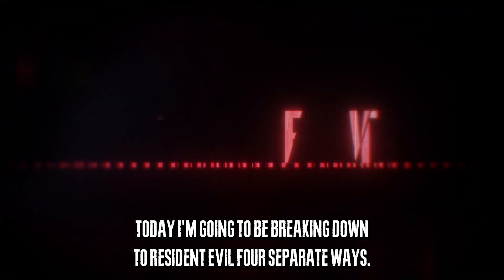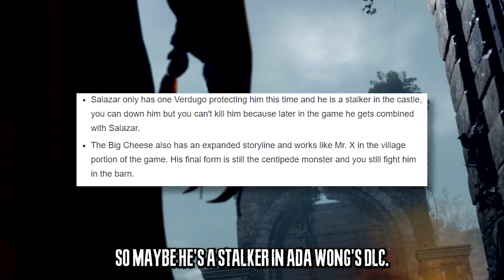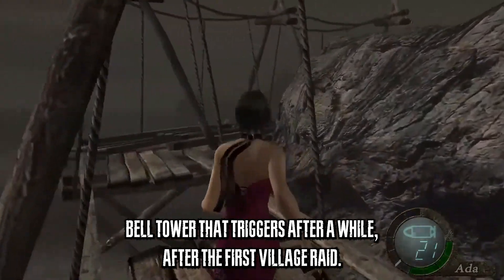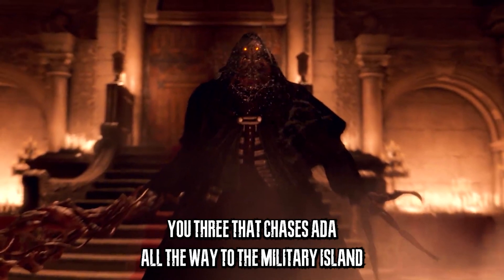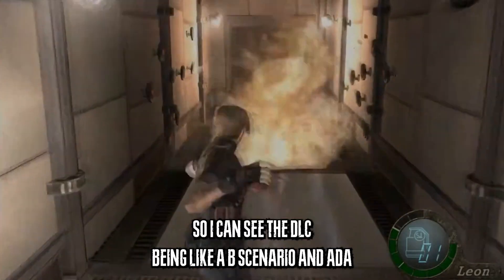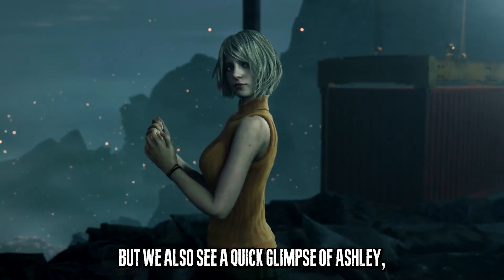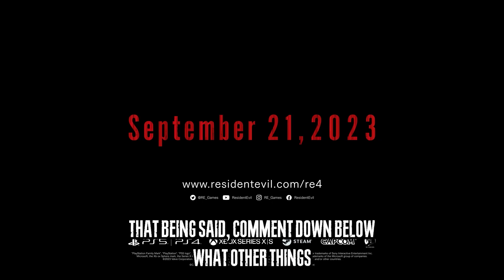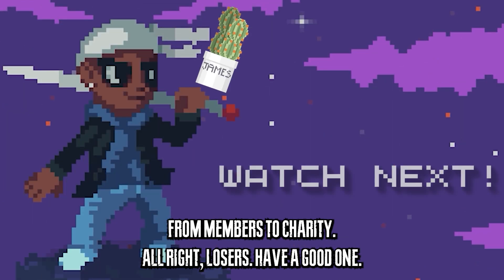RE4 Remake Separate Ways Trailer Breakdown + Hidden Easter Eggs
In this video I break down the re4 remake separate ways official trailer and show some possible easter eggs!

Challenge Stream Playlist (Members Only)